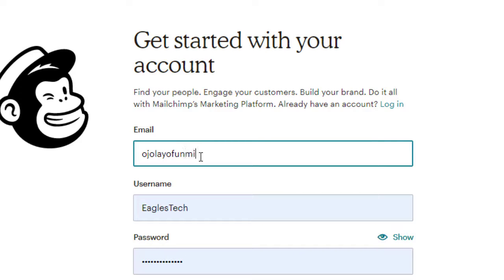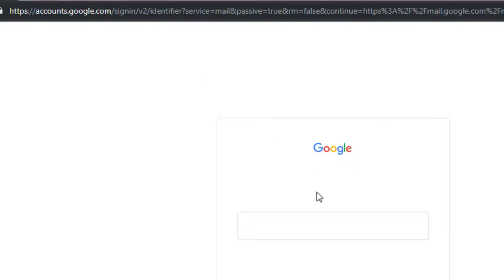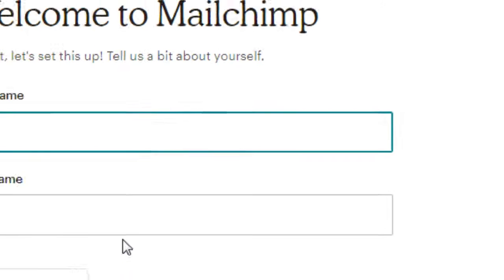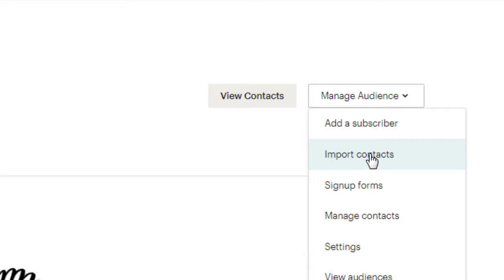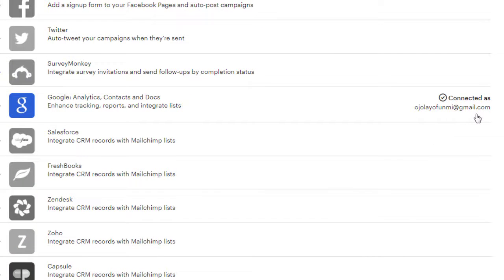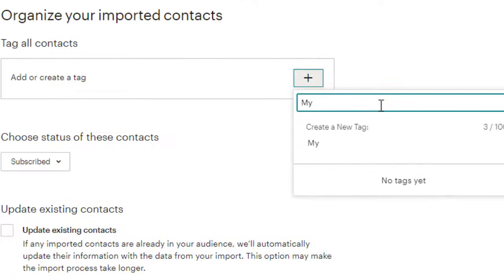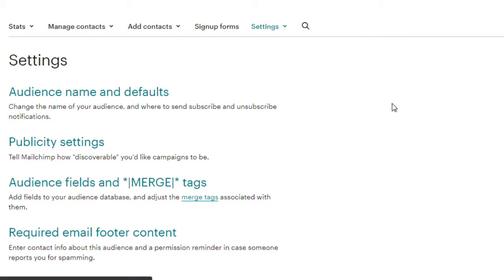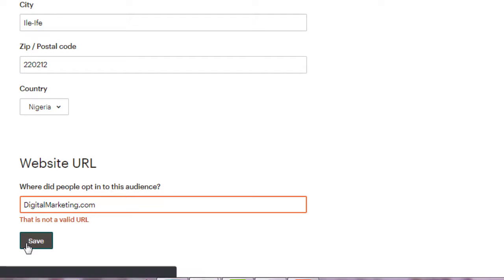How to setup a MailChimp account 2020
In this video, you will learn how to set up a MailChimp account for Email Marketing.

Setting your account this way will make give you high email open rates.